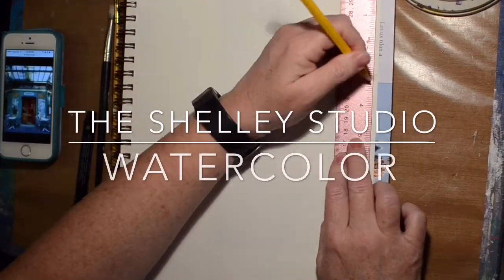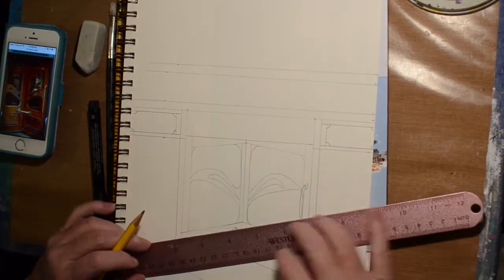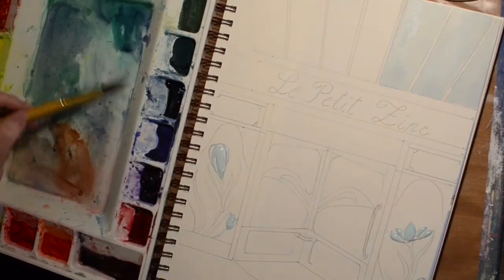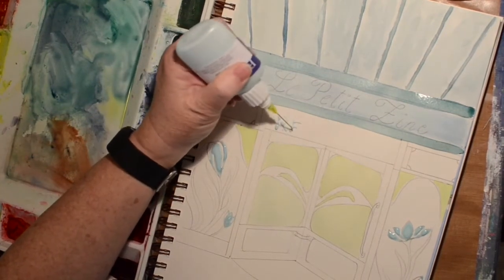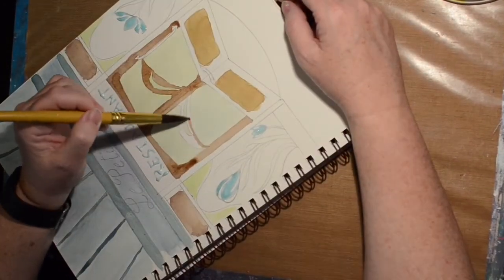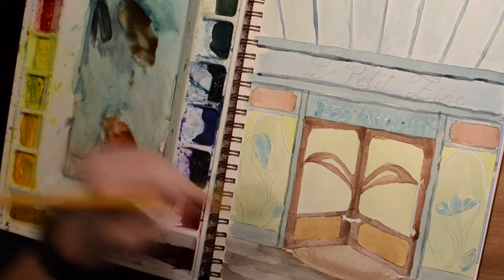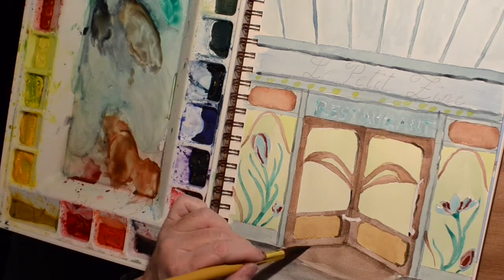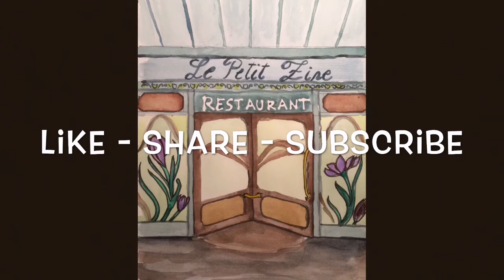Watercolor French Cafe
The Amazing Race Art Journal Challenge Paris.
I just love the paintings of store fronts so I thought I would try my hand at it.